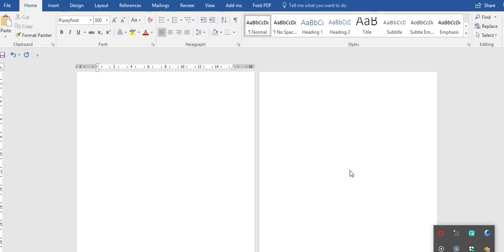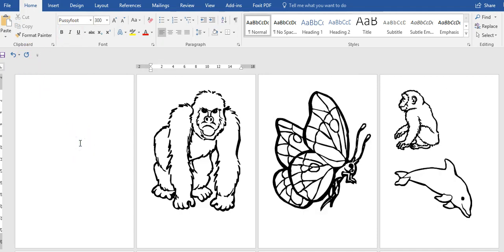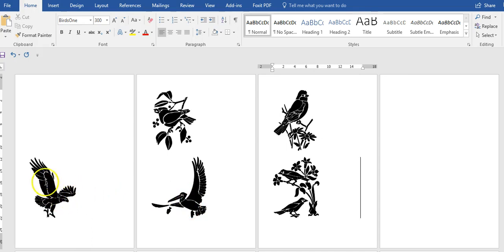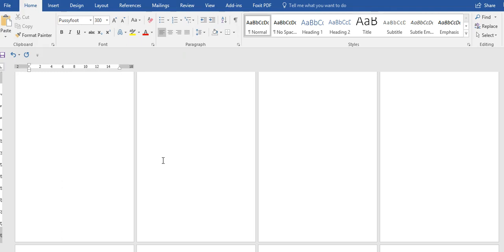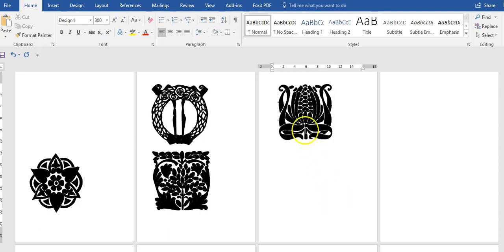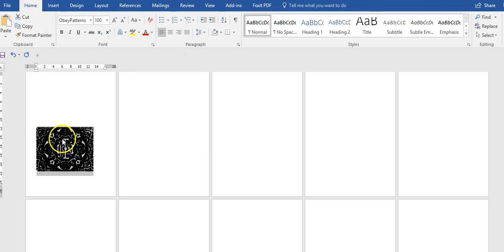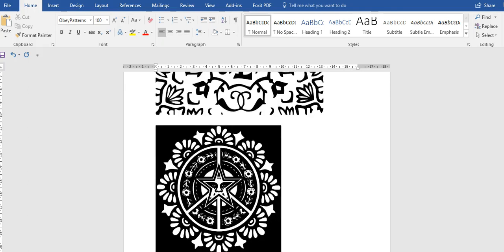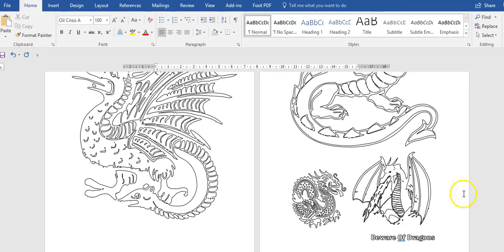Welcome To Image Fonts